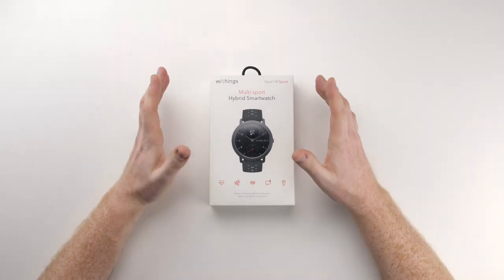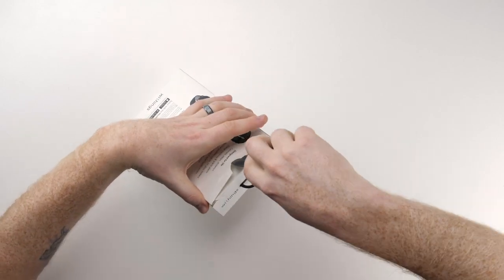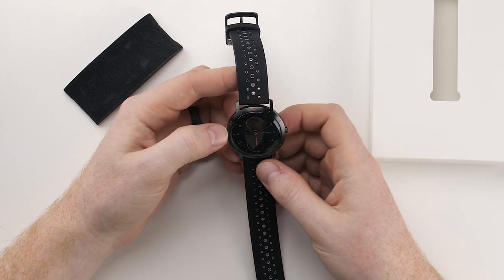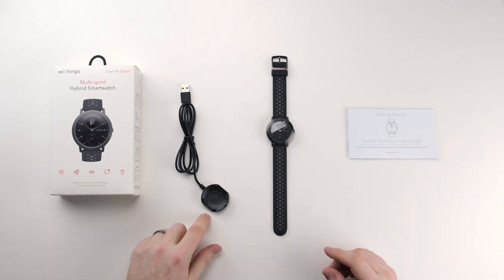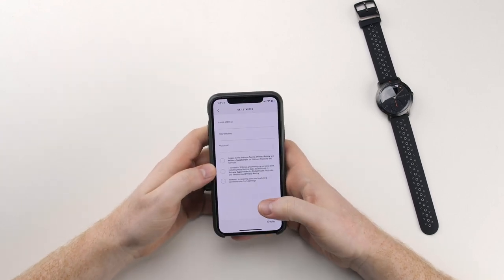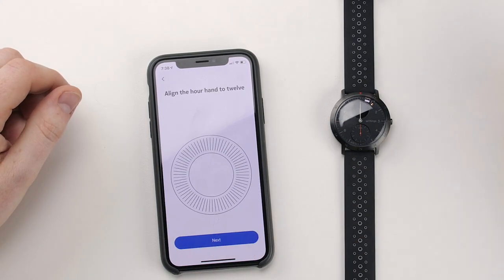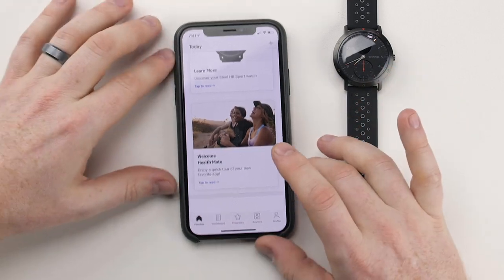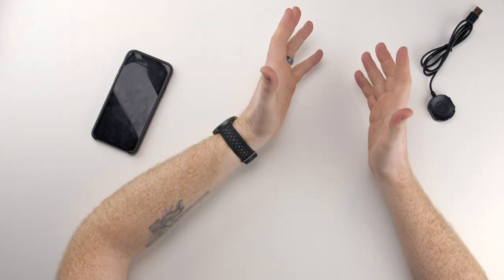Withings Steel HR Hybrid Smartwatch Unboxing!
New View Tech Review unboxes the Withings Steel HR Sport Hybrid Smartwatch.